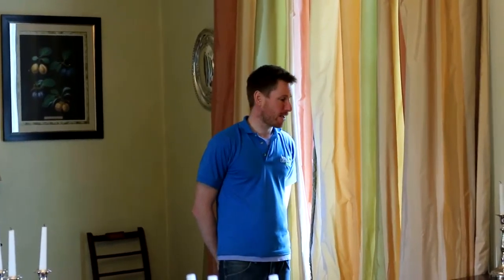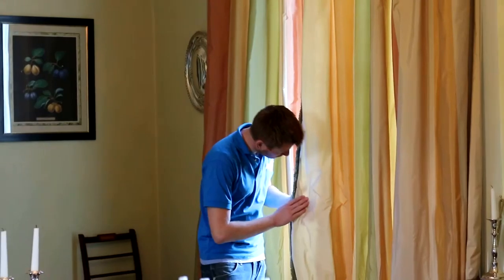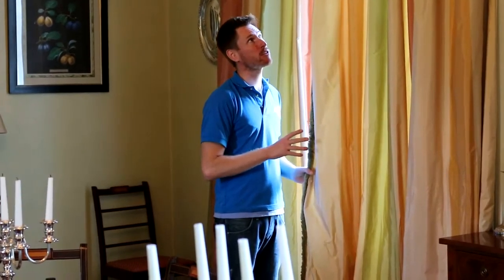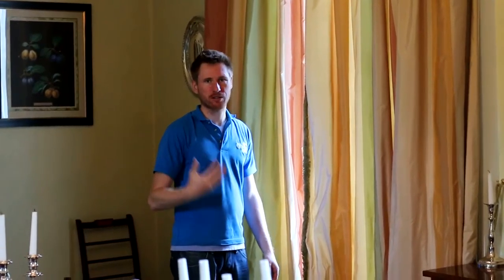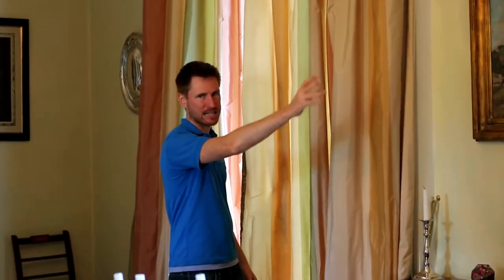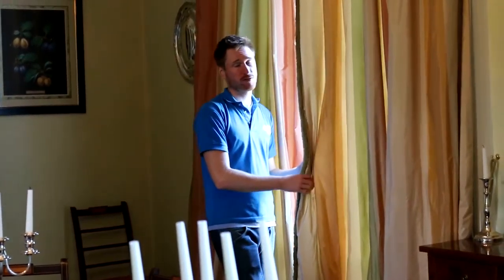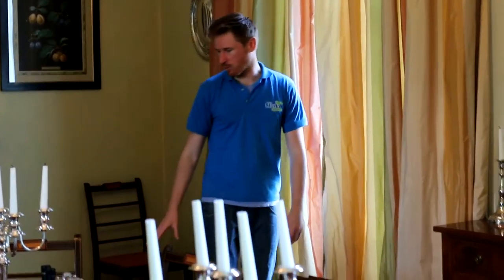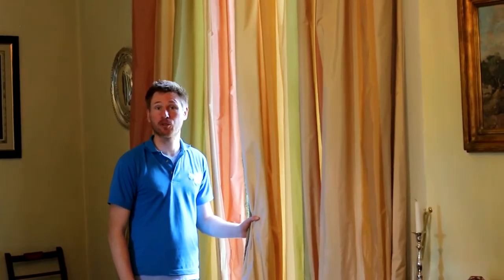Curtain Cleaning in Foxrock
in Foxrock, County Dublin